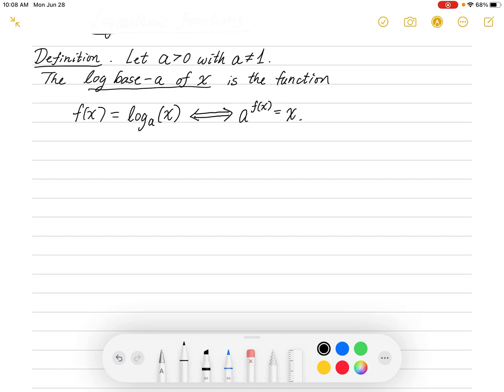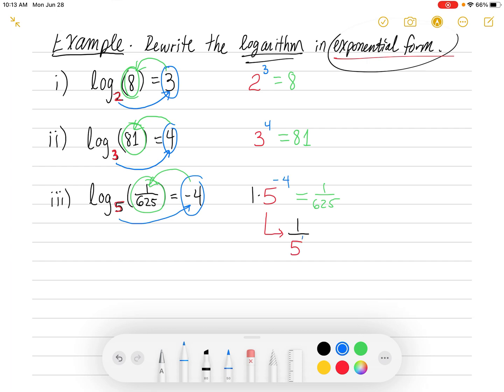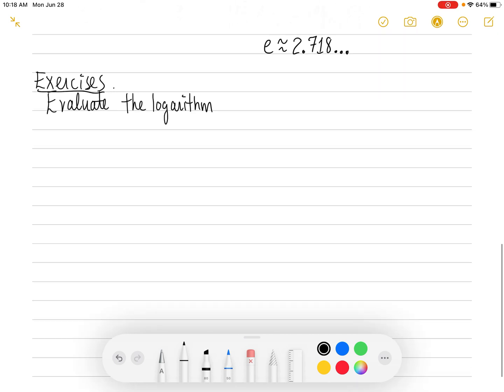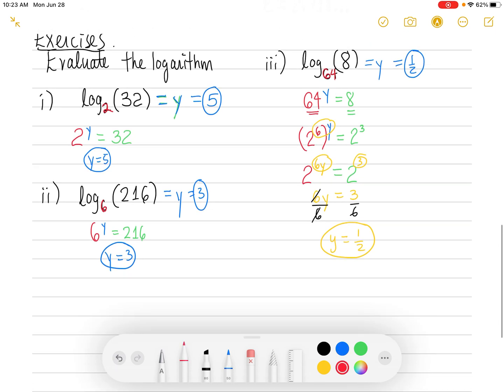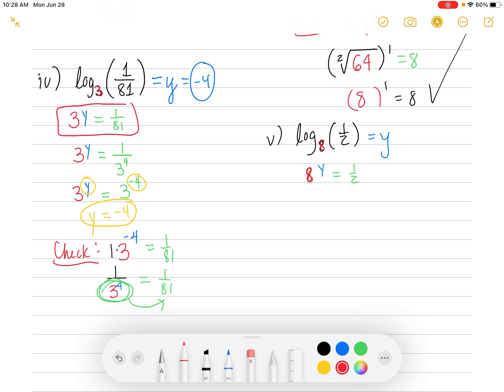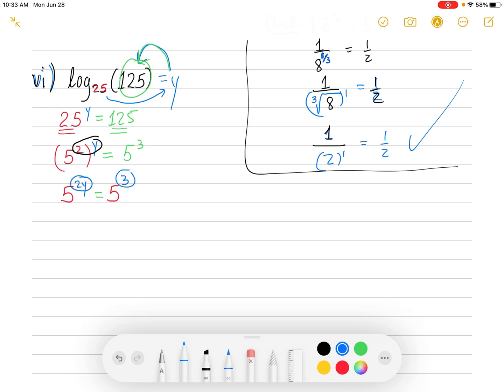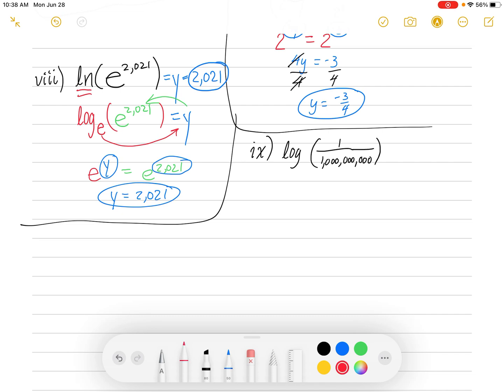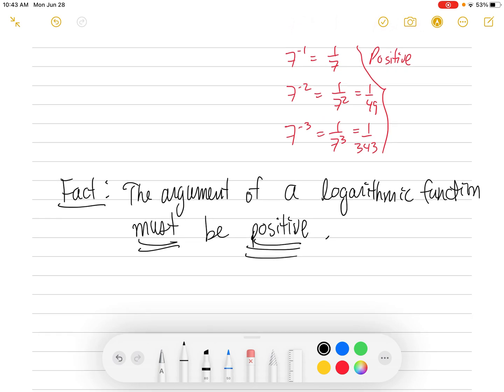5.4 - Logarithmic Functions, part 1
*Definition of Logarithmic Function
*Evaluating Logarithms